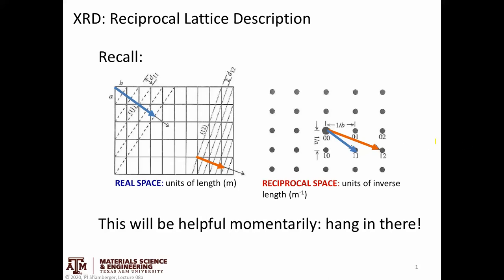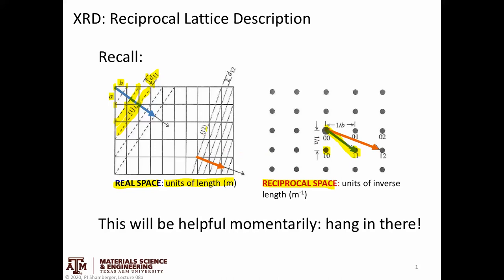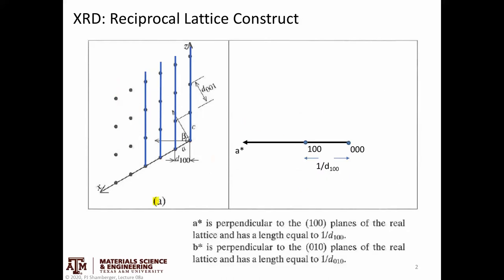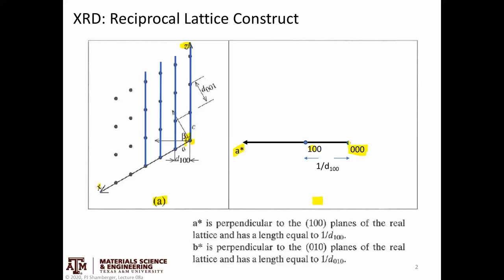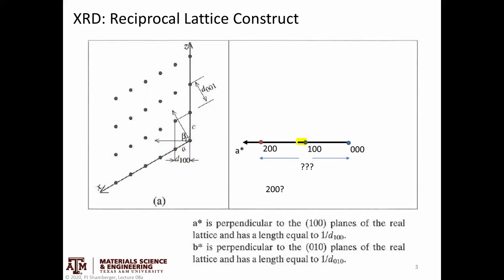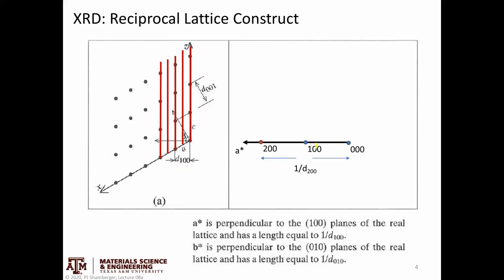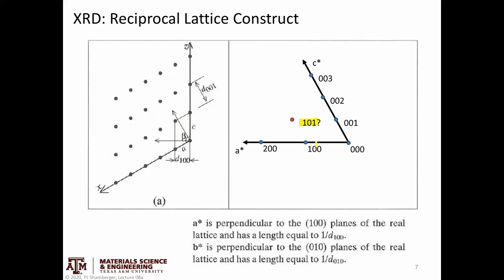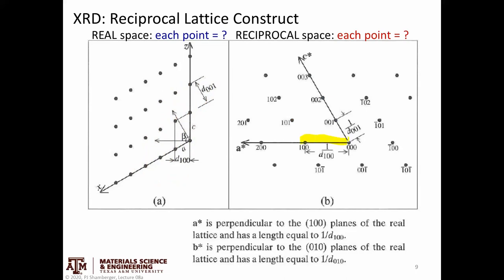Intro to diffraction pt 3 Reciprocal Space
Life is better in reciprocal space! The concept of Reciprocal Space.  Interaction between the Reciprocal Lattice and the Ewald sphere.